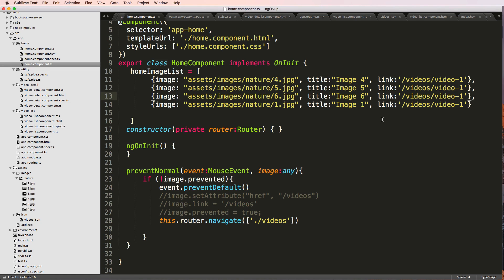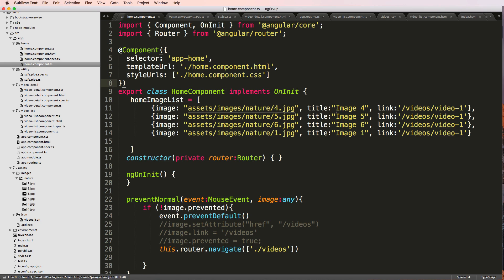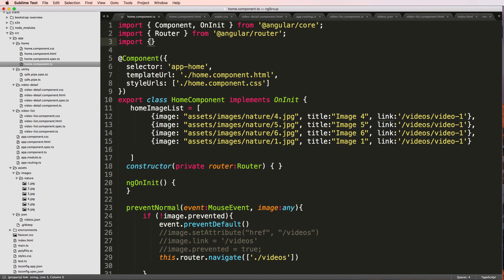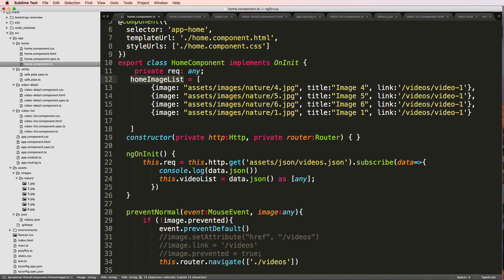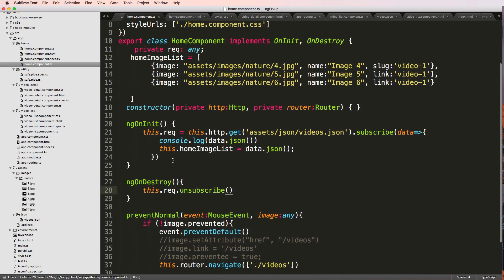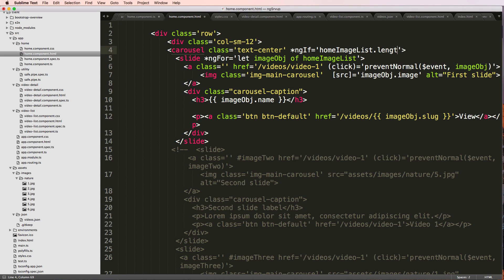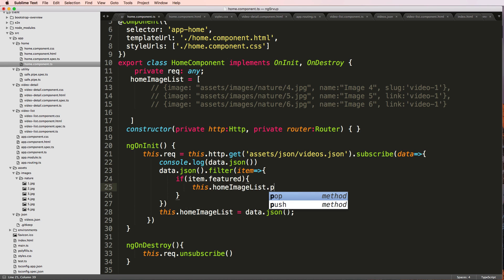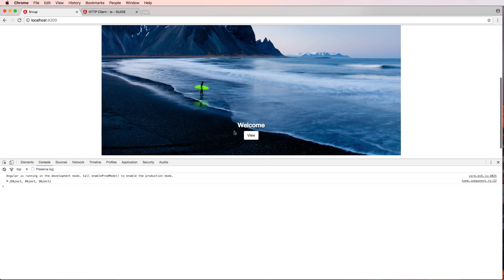Try Angular v4 // 16 of 28 // Http & Featured